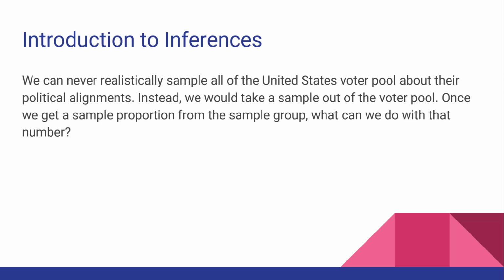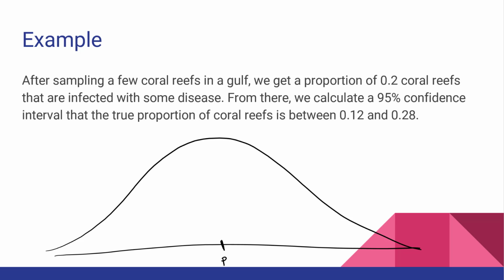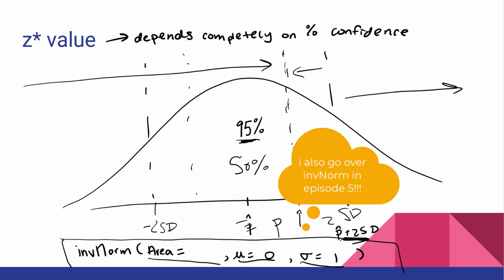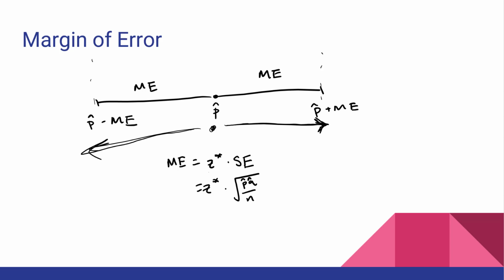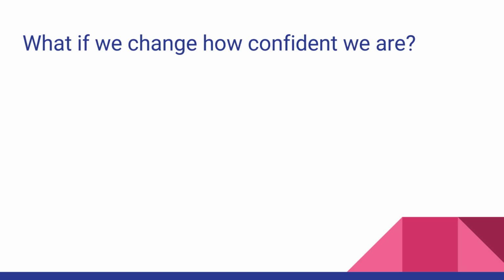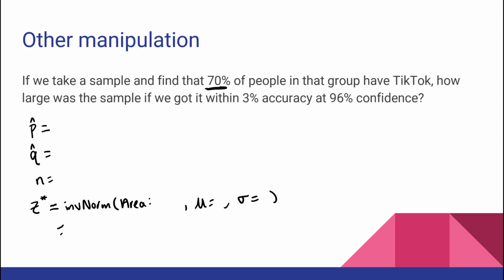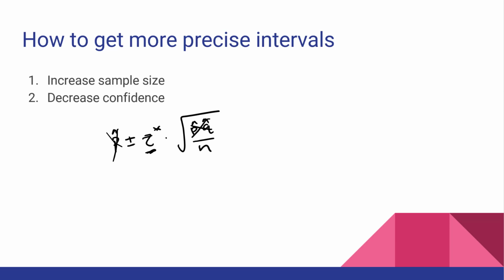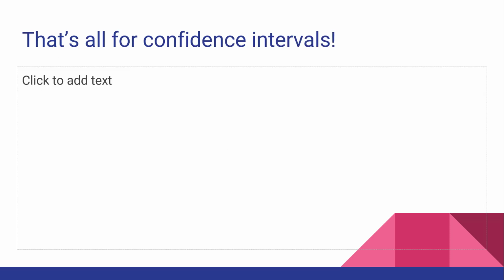Episode 15: Confidence Intervals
Building off of sampling distributions, this video goes into how to make estimates about population proportions based only on sample information. The concept of the intervals mentioned here carry on for the rest of the course, so be sure to understand what's going on here!

Calculator Used: TI-nspire CX CAS